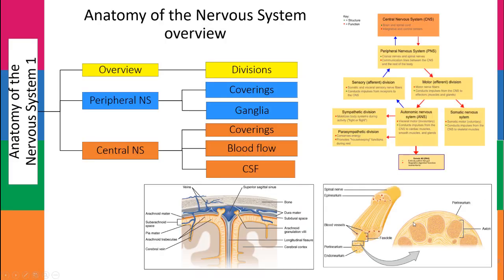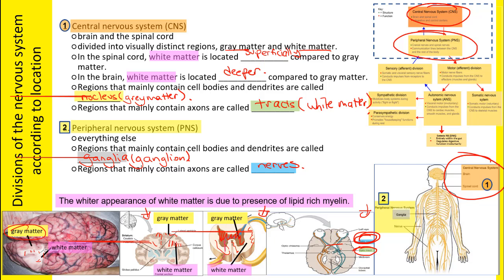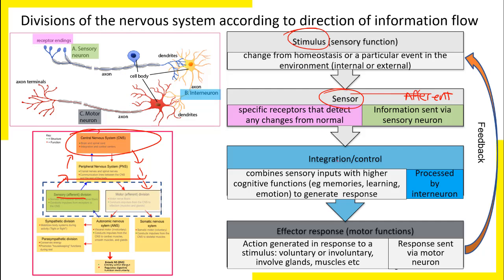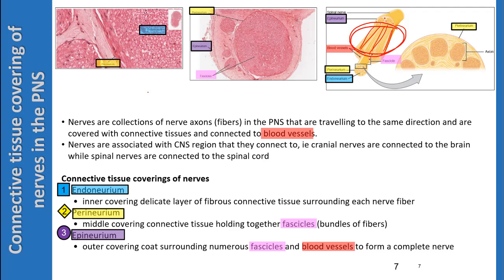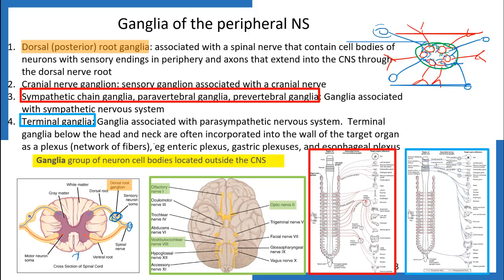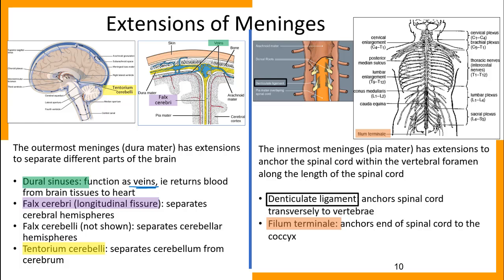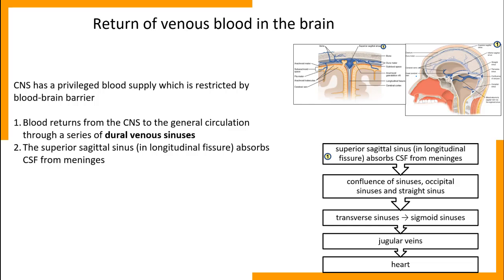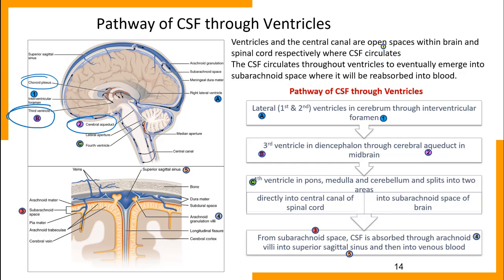Anatomy of the Nervous System 1